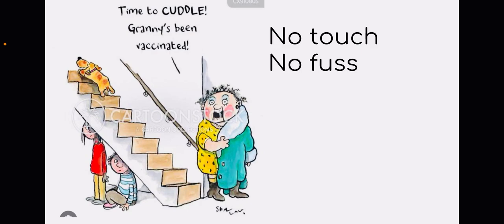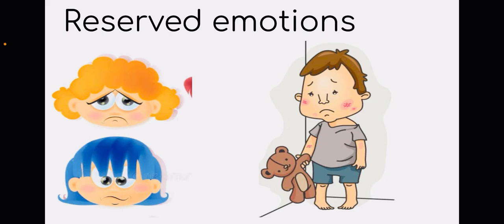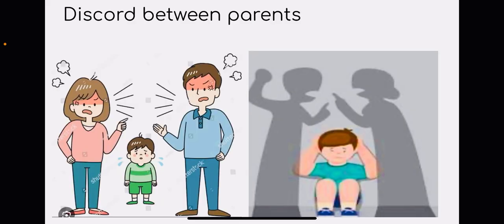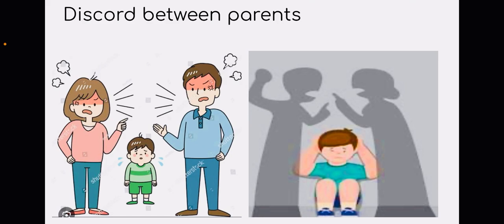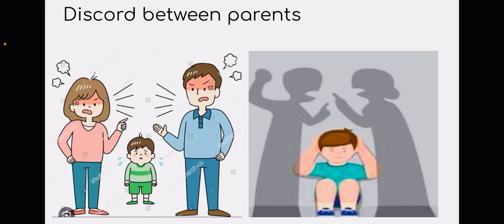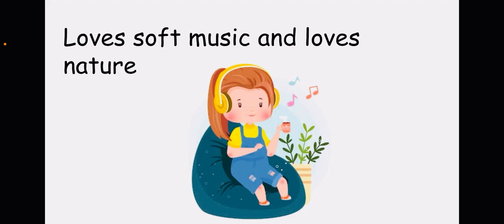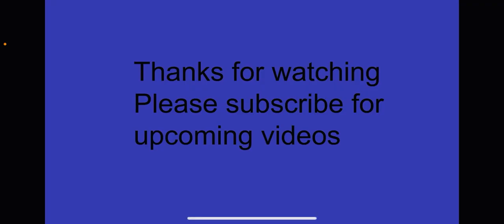6 pointers to Natrum Mur child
Never miss these key points when understanding Natrum mur in paediatric cases